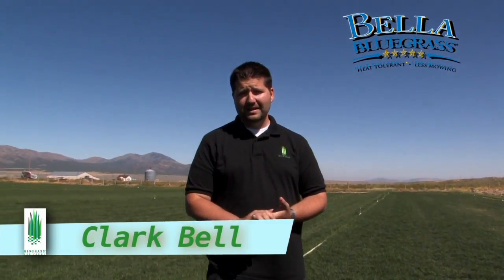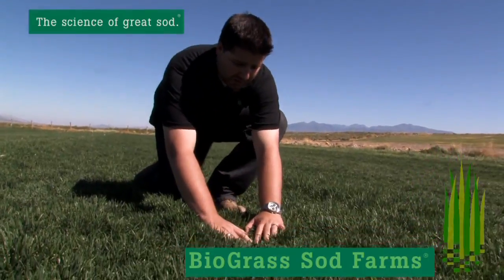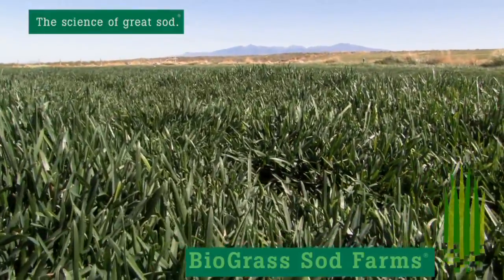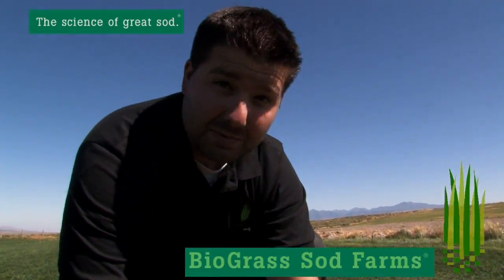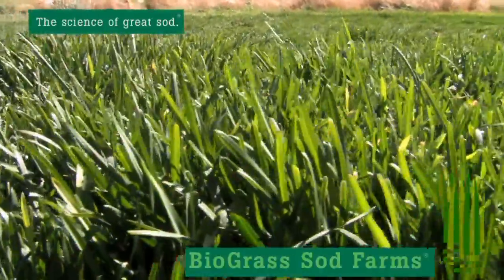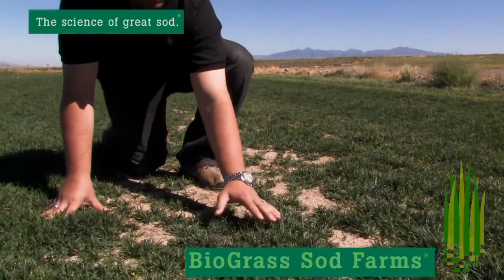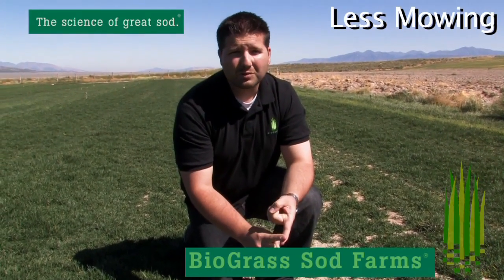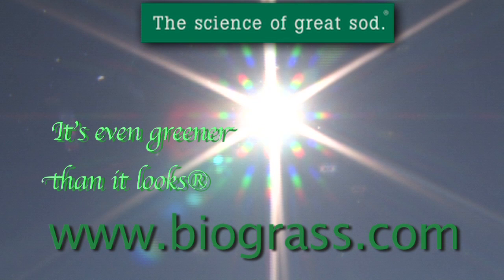Bella® Blue -- Dwarf Vegetative Bluegrass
Bella® Blue -- Dwarf Vegetative Bluegrass presented by Clark T. Bell General Manager of BioGrass Sod Farms, Inc.

Bella® Blue is a slow growing, deep dark green turfgrass that you do not have to mow every week!

For years, BioGrass® Sod Farms has been the leader in the identification, research, development, and marketing of
superior turf grass varieties. BioGrass® sod varieties vary in color, texture and other features, but they all have one
thing in common: lower water and maintenance needs.

The Intermountain West's first Bella® Bluegrass trials were established at the Biograss® Test Farms in the Fall of
2005. Bella® has been subjected to rigorous tests to determine adaptability to the harsh conditions of the high
desert of the Intermountain West.